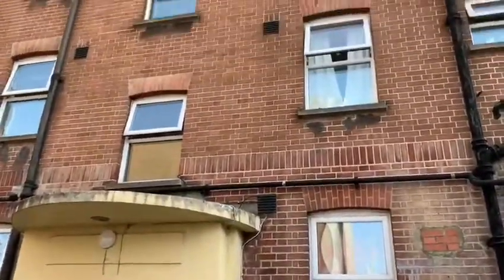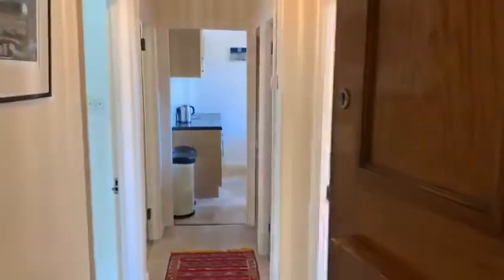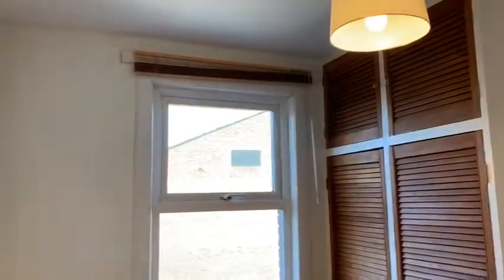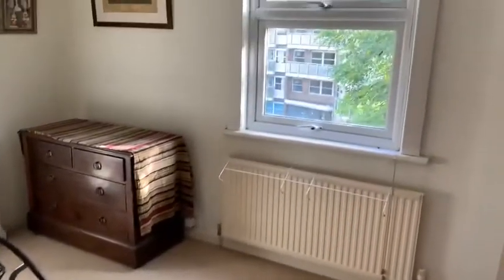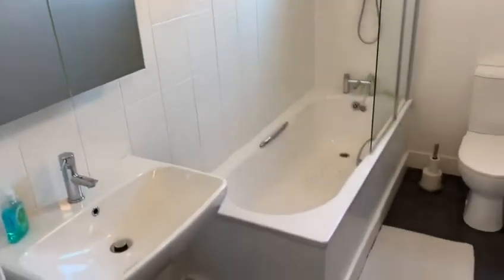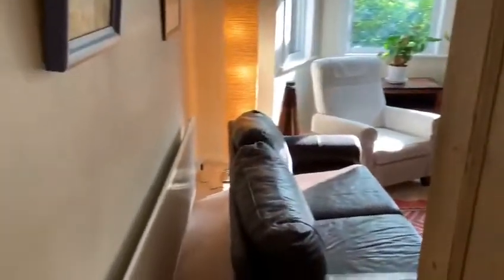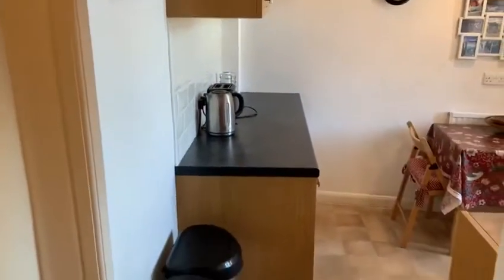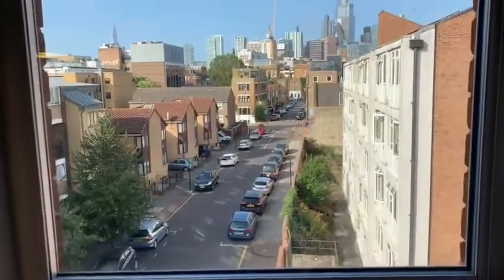Porchester House - Two Bedroom